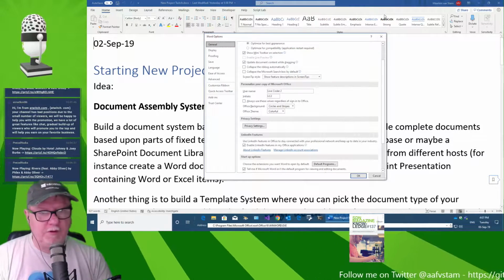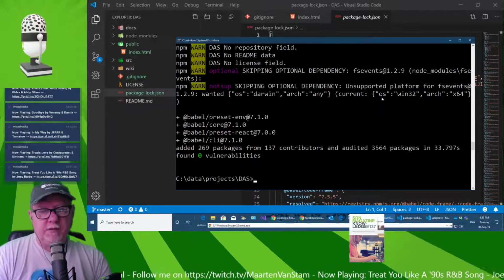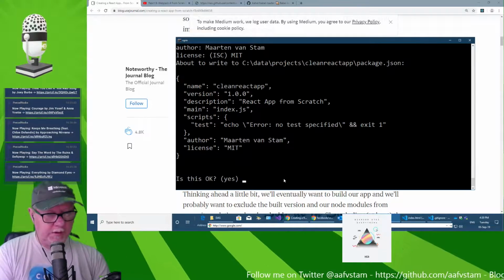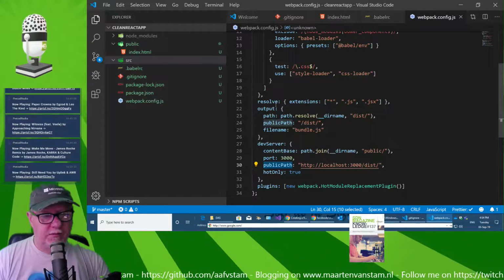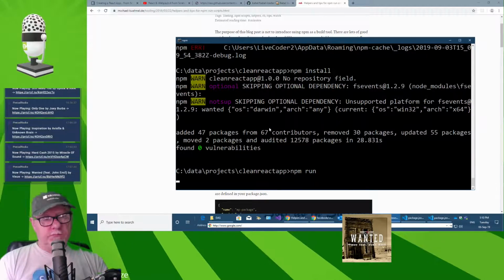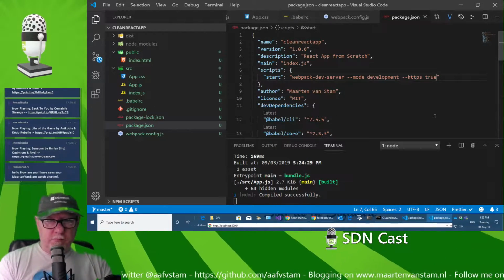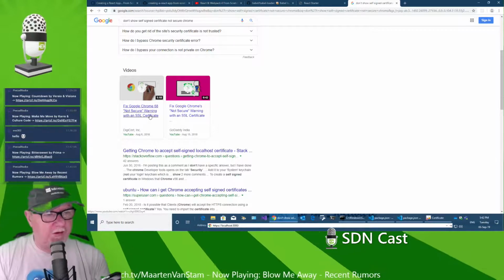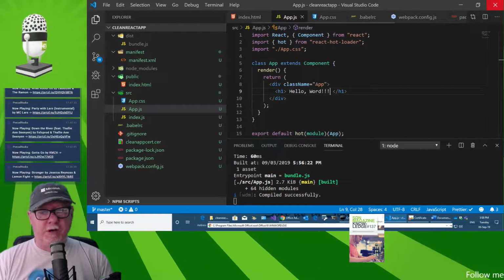Live Coding - E36 - Building React App from scratch without create-react-app